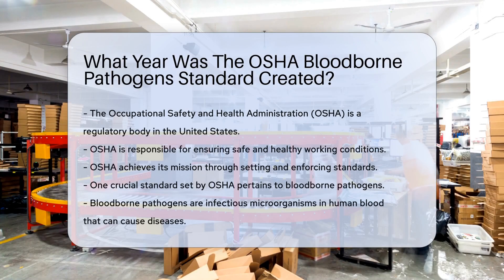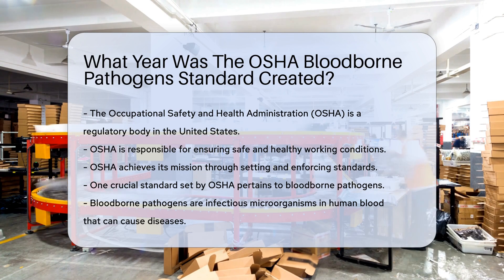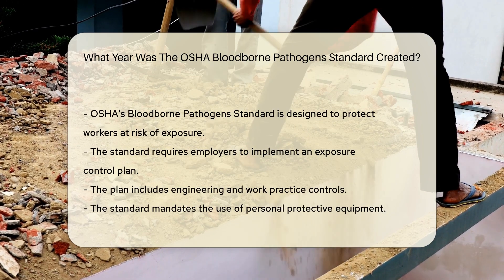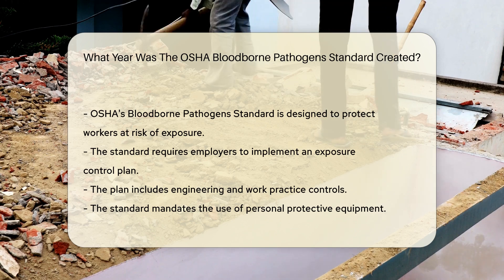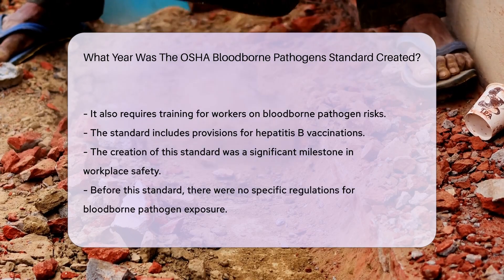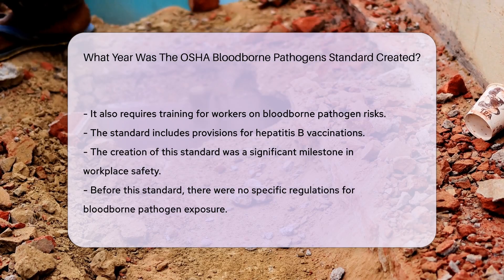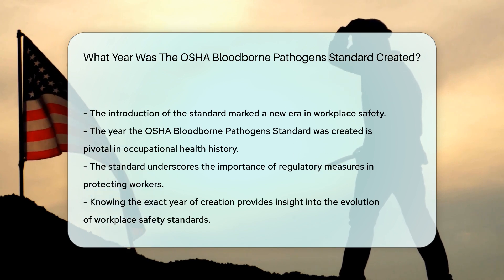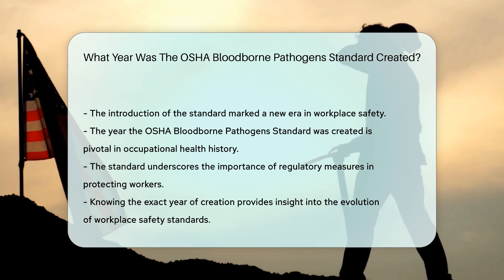What Year Was The OSHA Bloodborne Pathogens Standard Created? - CountyOffice.org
What Year Was The OSHA Bloodborne Pathogens Standard Created? In this enlightening video, we delve into the history and significance of the OSHA Bloodborne Pathogens Standard, a pivotal regulatory measure aimed at safeguarding workers from infectious microorganisms in human blood. Discover how this standard, introduced by the Occupational Safety and Health Administration (OSHA), revolutionized workplace safety by establishing crucial guidelines for exposure control, personal protective equipment, training, and hepatitis B vaccinations. Learn about the evolution of workplace safety standards and the impact of this landmark standard on occupational health history. Stay informed and educated on the importance of regulatory measures in protecting workers.